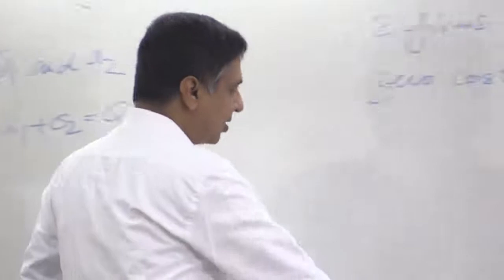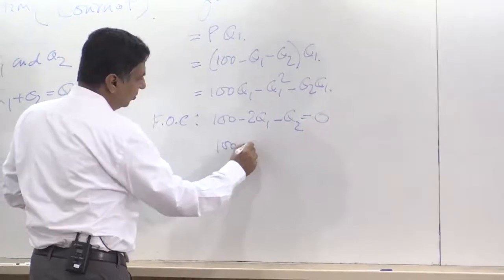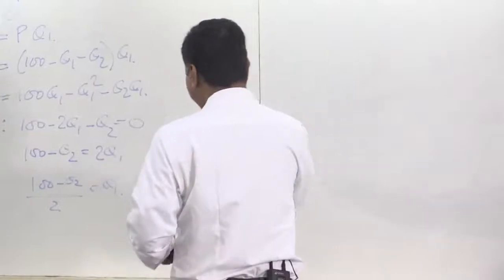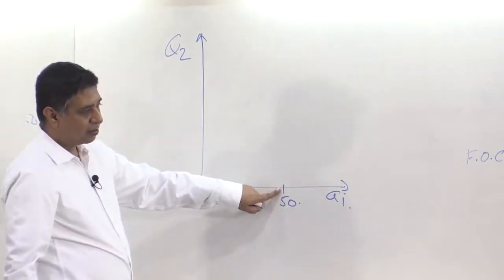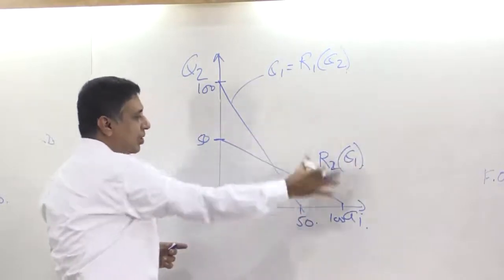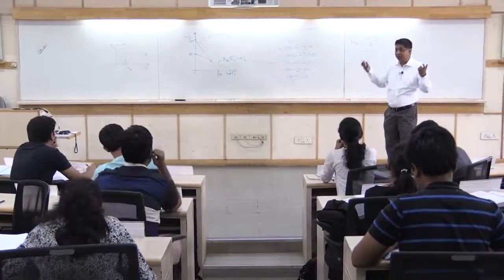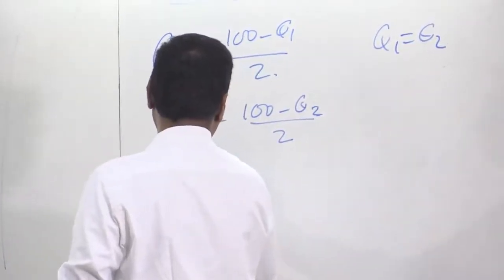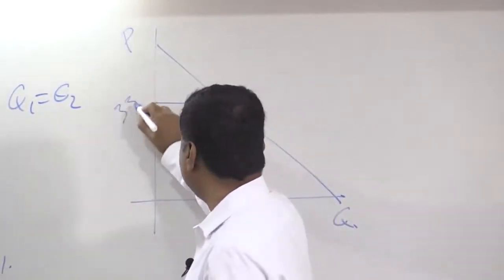Week 5: The Cournot Model II